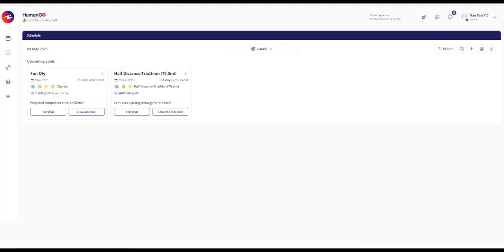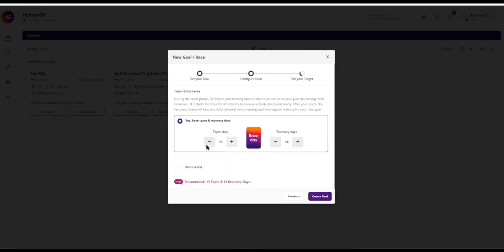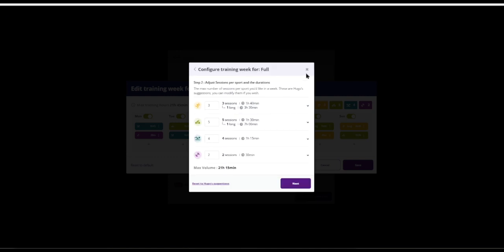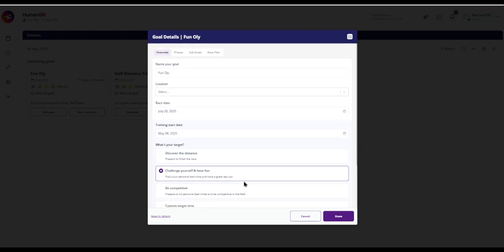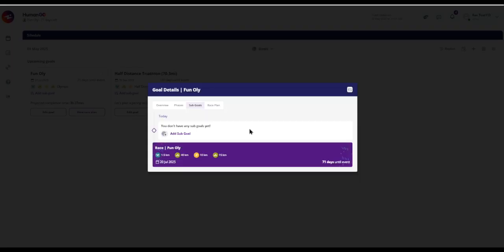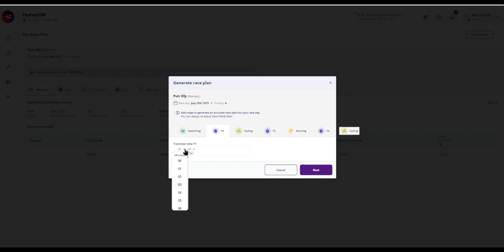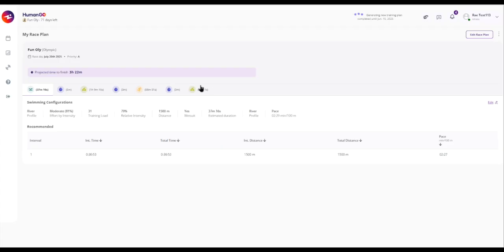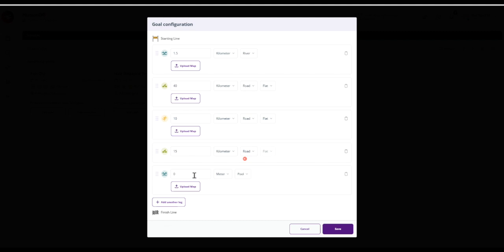Goal setting and race planner (web)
In this video, Coach Rae takes you through how you can add new goals, edit existing goals, and how you can generate your race plan.

00:00 Introduction
00:29 Adding a goal
00:44 Customizing the distance of a race or leg of a race
01:39 Customizing the target of the race and adding custom target times
02:00 Adding taper or recovery days
02:20 Editing the training week for the goal
03:58 Editing a goal
04:19 Editing the target of the race and adding custom target times
04:50 Editing the phase of a goal
06:19 Adding sub-goals (B & C goals)
07:18 Generating a race plan
10:10 Editing the legs and distances of an existing goal